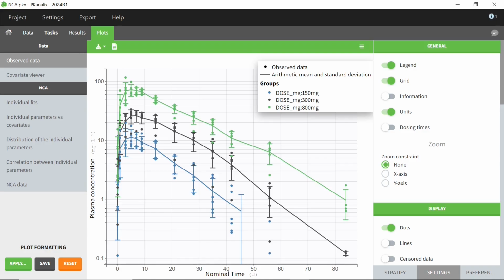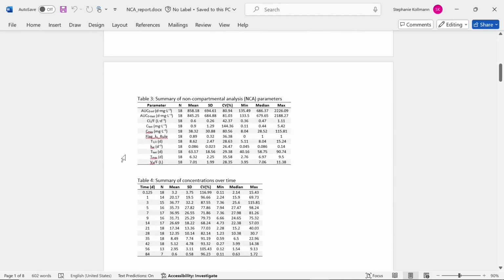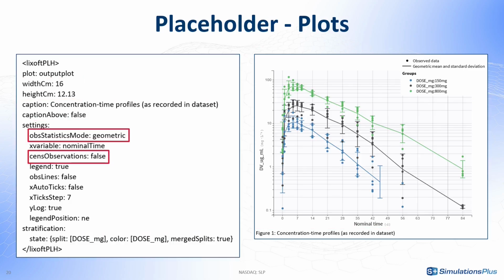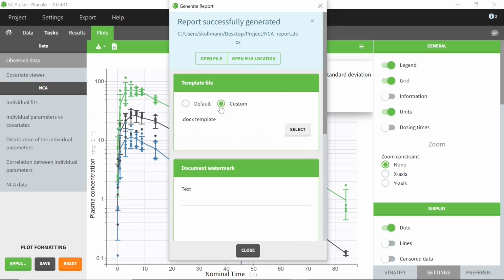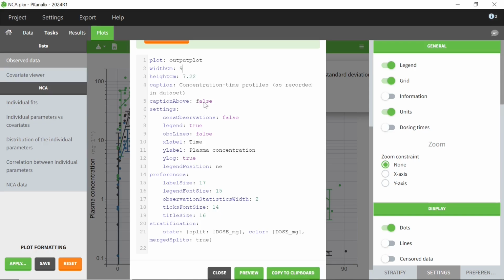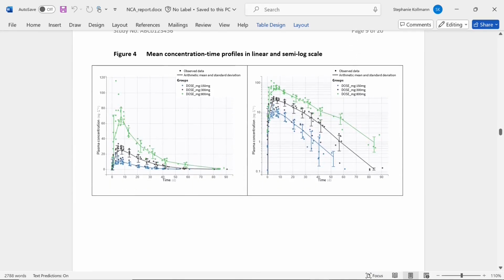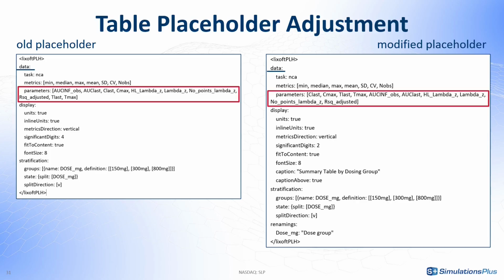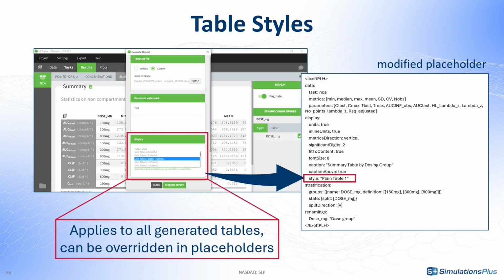Feature of the Week #171: Automated reporting in PKanalix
Discover how to streamline your reporting process in MonolixSuite with our detailed guide on Automated Reporting. Learn about generating default reports, understanding templates and placeholders, and creating custom reports. We cover everything from customizing plots and tables in the GUI to previewing them in Word, copying placeholders to templates, and generating the final report.

Chapters:
0:00 Introduction
2:00 Default Report Features
3:59 Understanding Report Templates
4:13 Placeholder Mechanics
4:37 Default Report Template
7:42 Custom Report
8:08 Creating Custom Report Templates
9:06 Adding Plots to Templates
13:17 Advanced Table Customization
16:11 Recap: Custom Report Creation
17:33 Custom Report Advantages
18:03 Final Summary